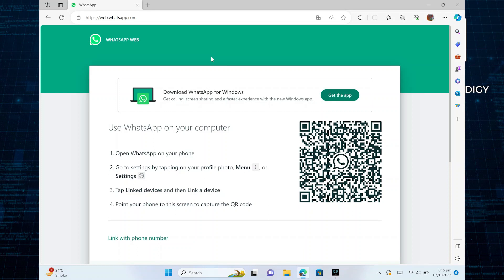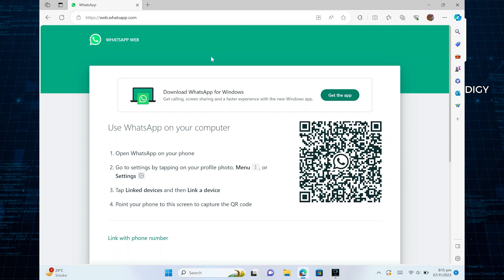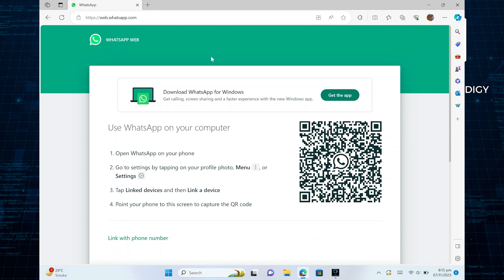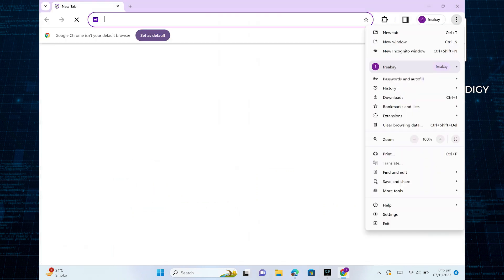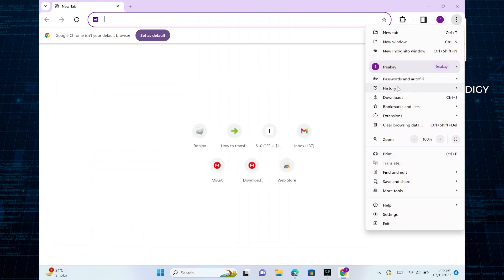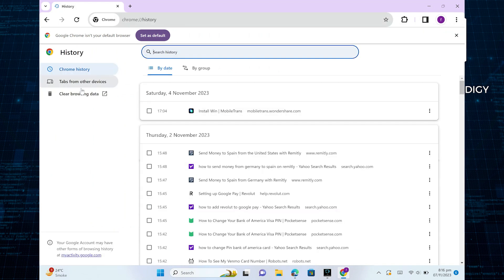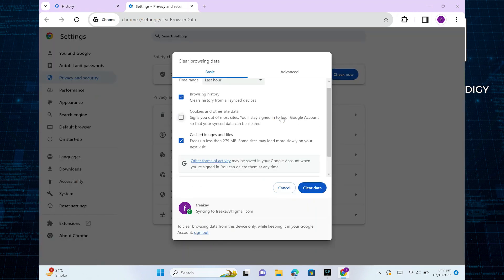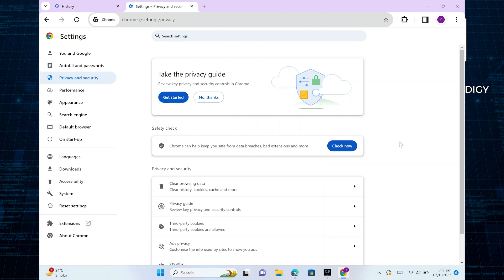How To Fix Whatsapp Web QR Code Not Loading Or Scanning